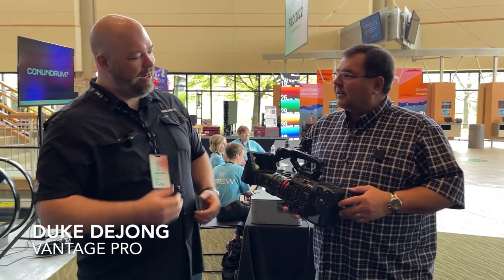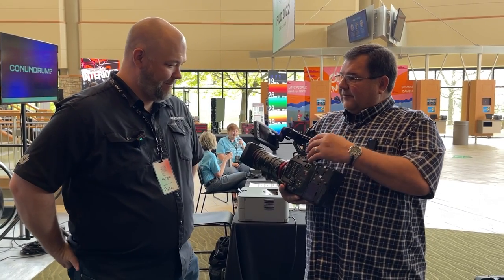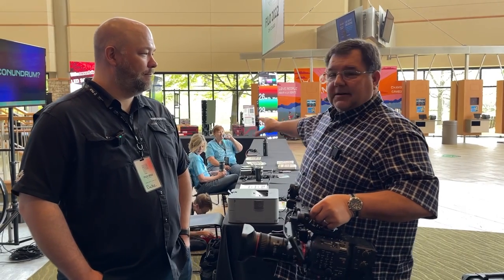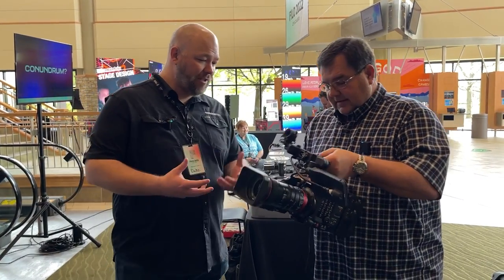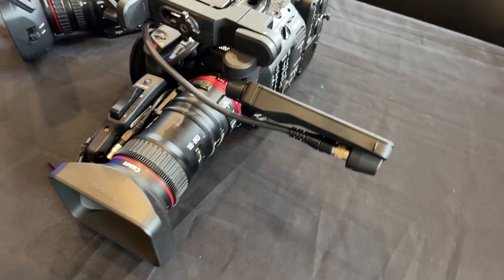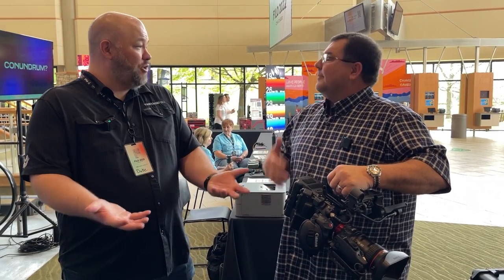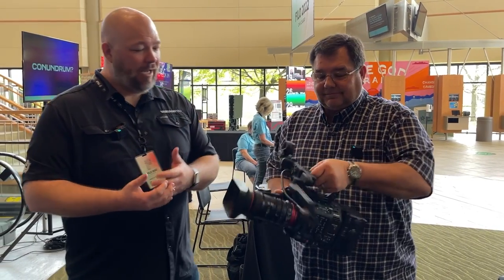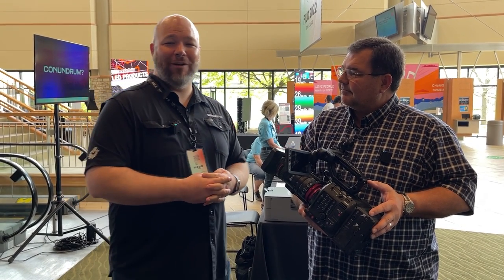Need a Live Content Camera? the Canon C300 MKIII Maybe the Answer!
The Canon C300 MKIII Camera is a professional cinema camera that is designed for a wide range of productions, from documentaries to feature films. It is known for its stunning image quality, versatile features, and compact design.

Canon C300 MKIII Camera

Here are some of the key features of the Canon C300 MKIII Camera:

    Stunning image quality: The C300 MKIII Camera has a Super 35mm CMOS sensor that delivers stunning 4K images with excellent dynamic range and color reproduction.
    Versatile features: The C300 MKIII Camera has a variety of features that make it versatile for a wide range of productions, including:
        Dual native ISO for shooting in low light.
        120fps slow motion recording.
        Built-in ND filters.
        Canon Log 3 for post-production flexibility.

Compact design: The C300 MKIII Camera is compact and lightweight, making it easy to transport and set up.

The Canon C300 MKIII Camera is a powerful and versatile cinema camera that is ideal for a variety of productions. It is perfect for documentaries, feature films, and other productions that require stunning image quality and versatile features.

Here are some additional details about the Canon C300 MKIII Camera:

    It has a 4K Super 35mm CMOS sensor.
    It can record 4K video at up to 120fps.
    It has 10-bit internal recording.
    It has a built-in ND filter.

 It is compatible with a variety of lenses, including Canon's EF-mount lenses and PL-mount lenses with an adapter.

The Canon C300 MKIII Camera is a great choice for anyone who needs a powerful, versatile, and compact cinema camera. It is packed with features and perfect for a variety of productions.